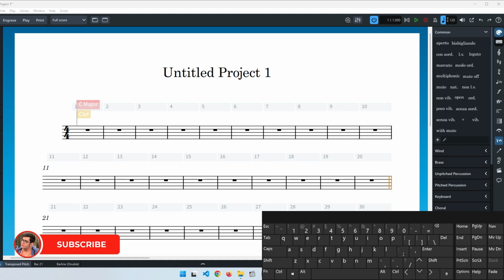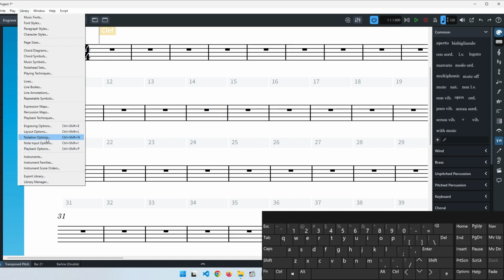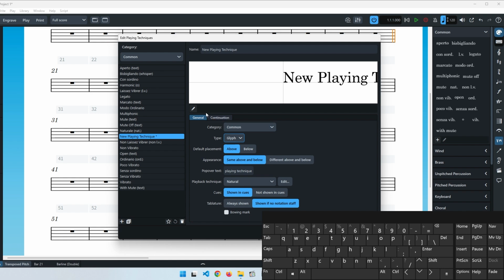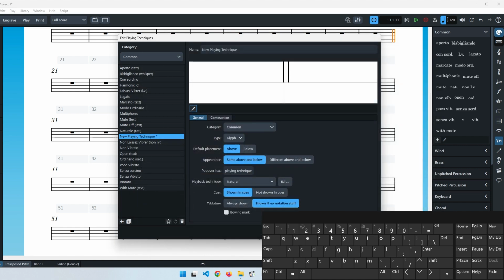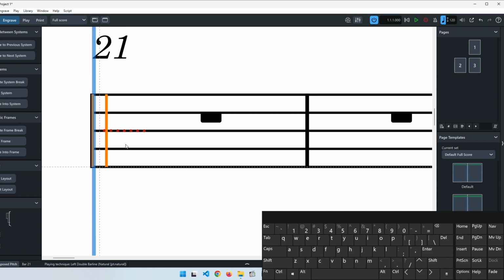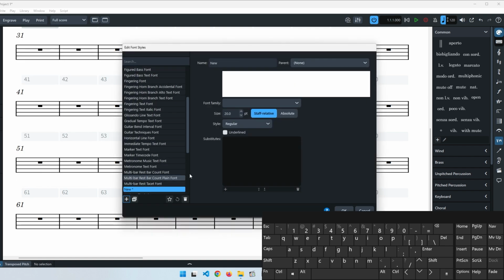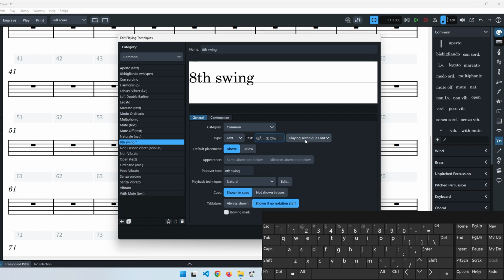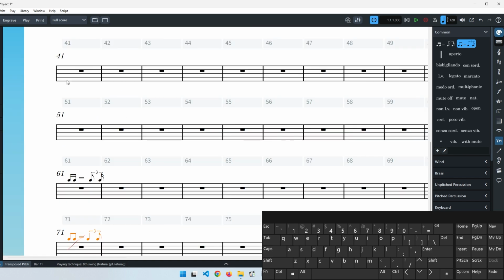Adding Left Barlines & Swing Marks in Dorico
In this video, you'll learn how to add left barlines, including double barlines, and insert swing marks within your playing techniques.

Chapters:

00:00 - Intro
00:15 - Creating Left Double Barline
04:32 - Creating Swing Marks
06:52 - Outro